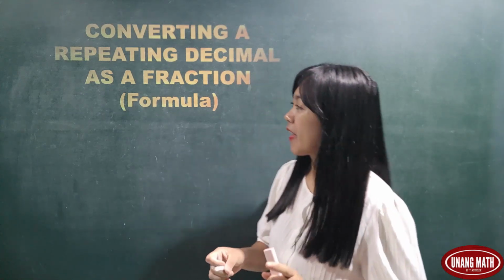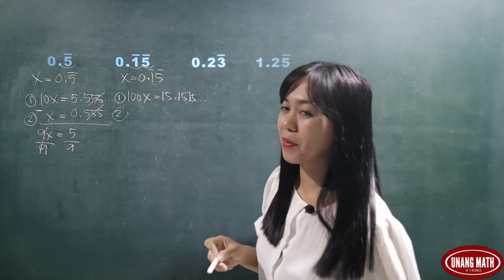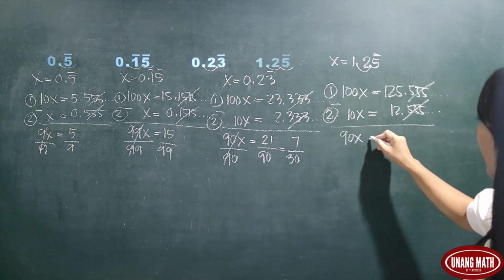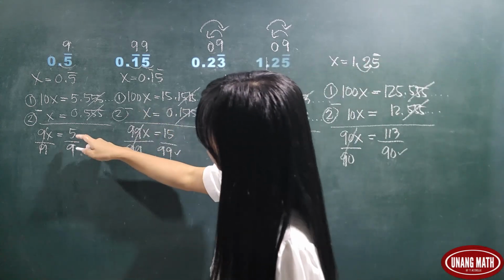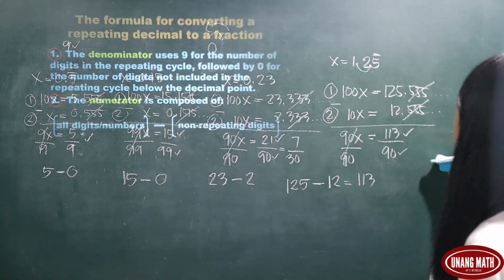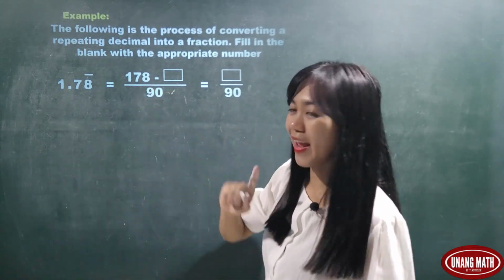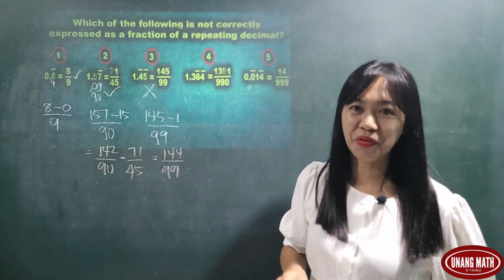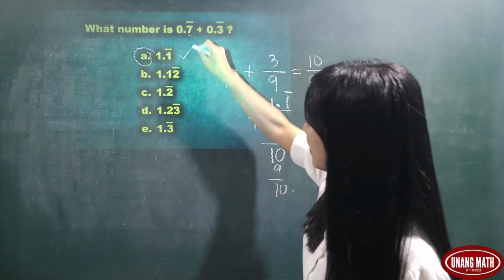FORMULA IN CONVERTING REPEATING DECIMAL TO FRACTION / MATH TUTORIAL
Episode 79: Formula in Converting Repeating Decimal to Fraction. How to convert repeating decimal to fraction? Repeating decimal can be converted to fraction. watch this video and learn how to do it.